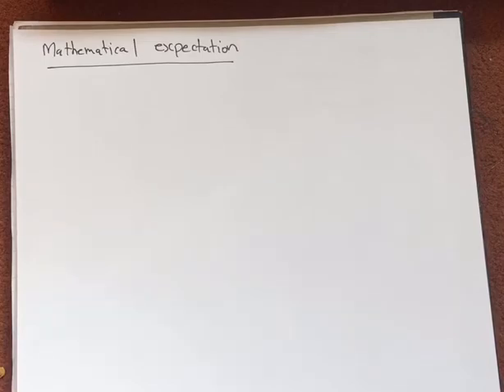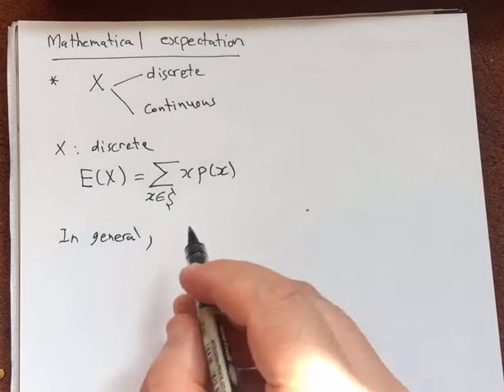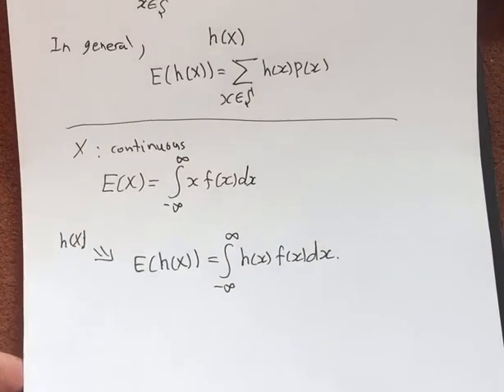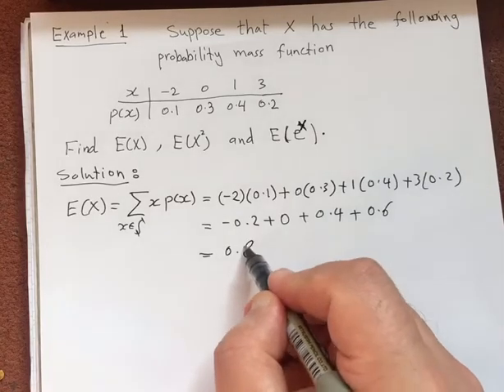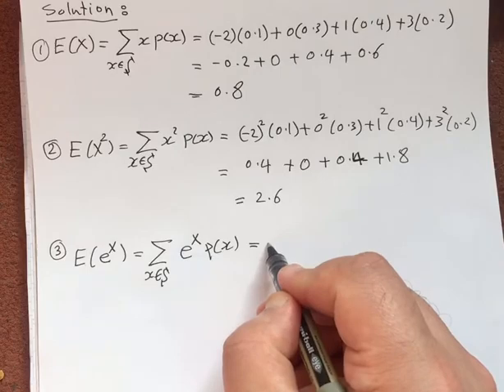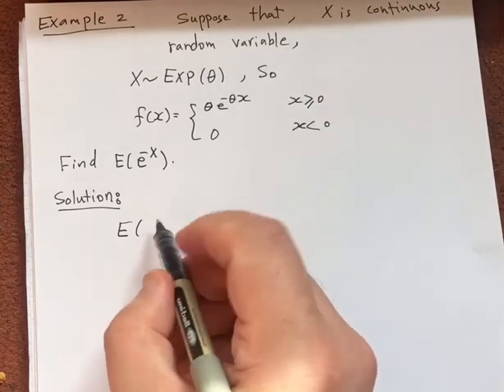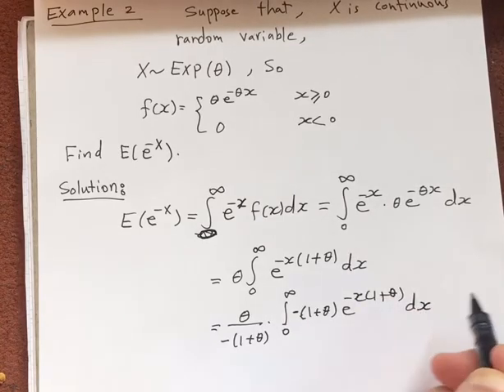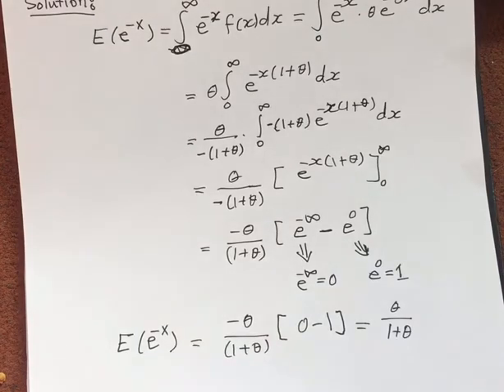Mathematical expectation (discrete and continuous random variables).